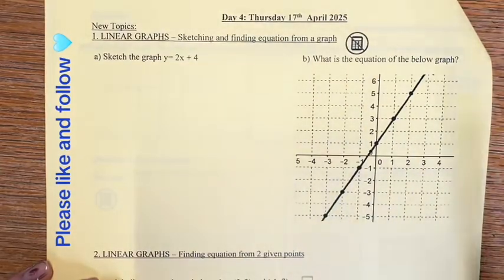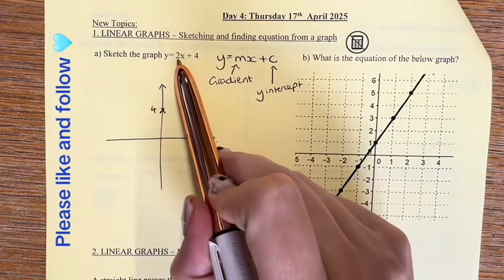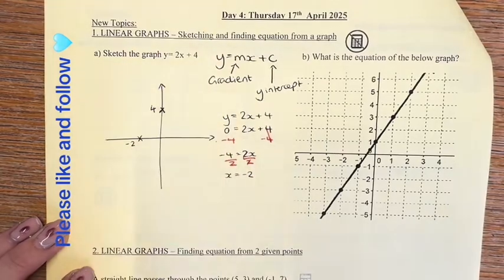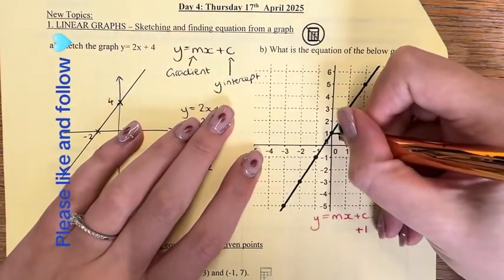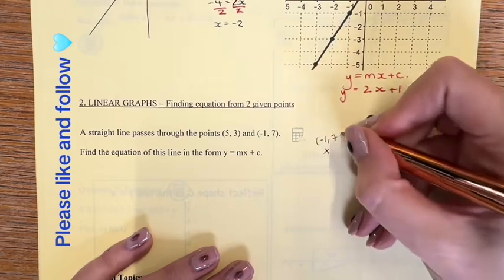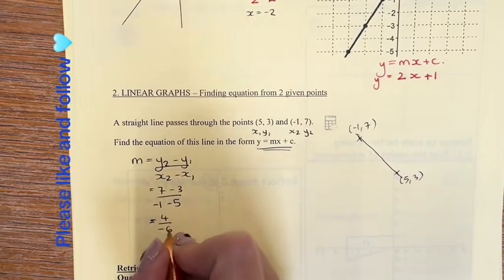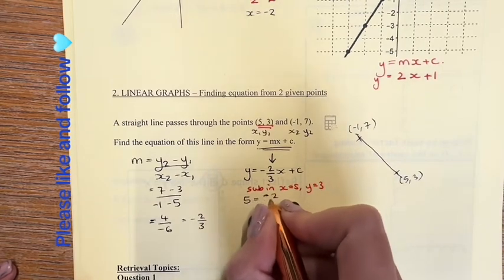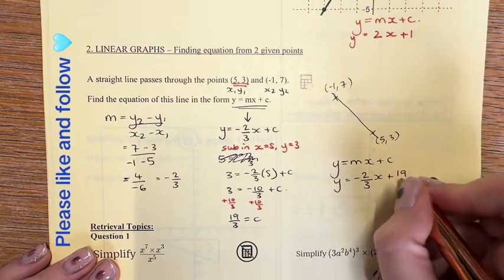17/4/25 new topics linear traps